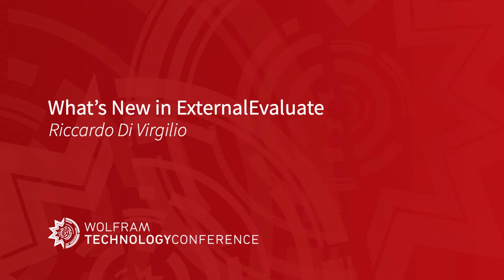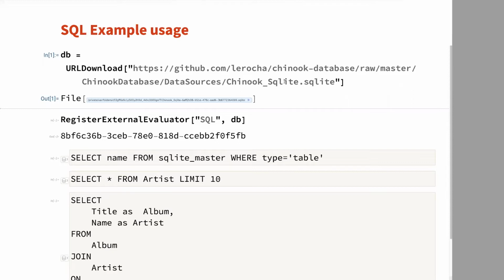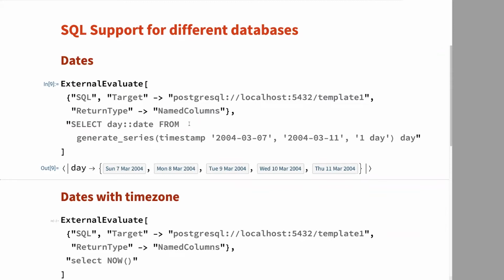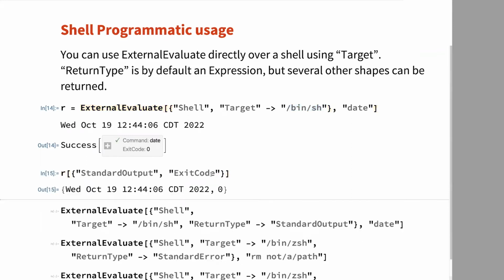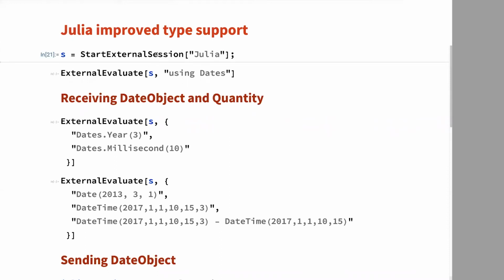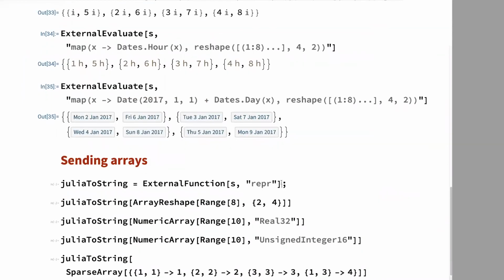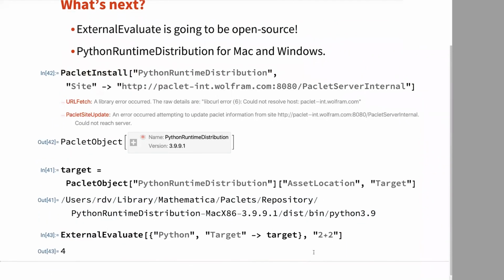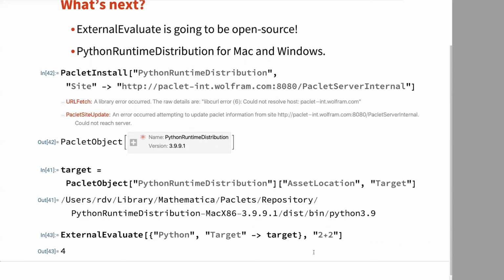What's New in ExternalEvaluate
The ExternalEvaluate framework lets you evaluate code from a number of external languages and environments such as Python, Ruby and Java directly in your Wolfram session. This talk will focus on the latest additions, with particular attention to the recently added SQL, shell and Julia components.